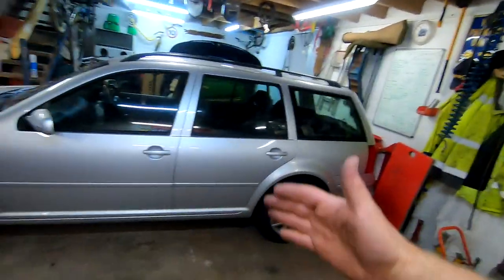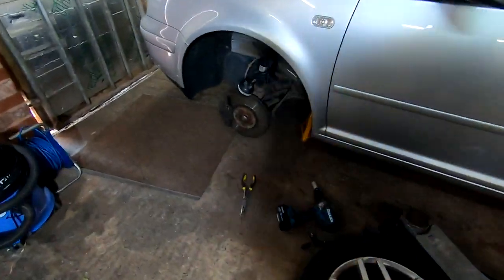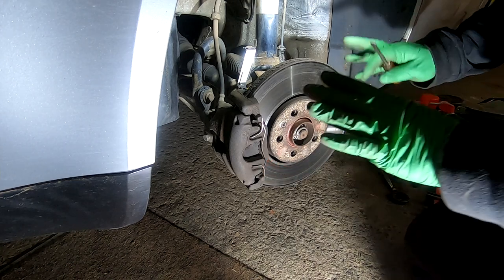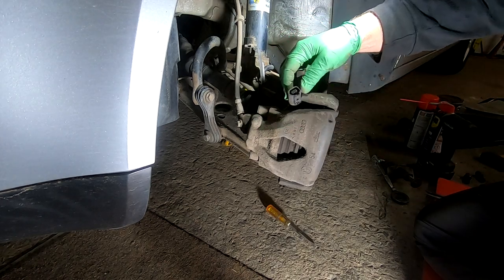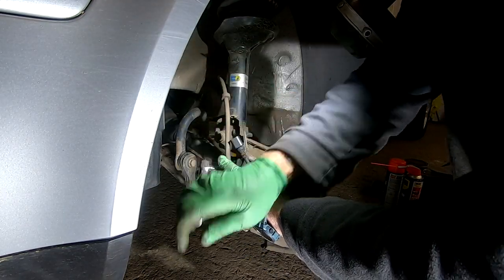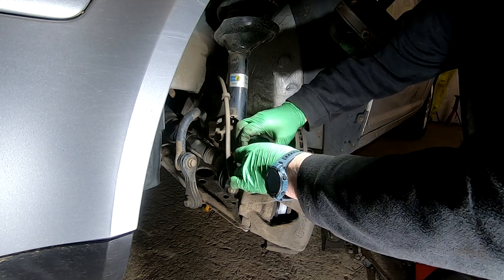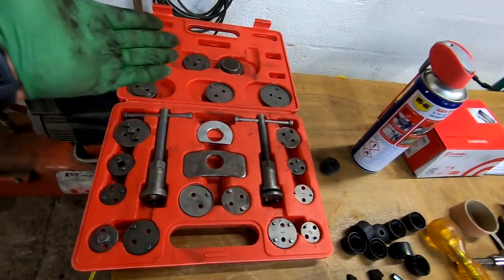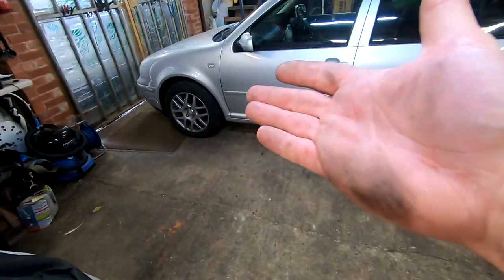MK4 Golf front brake pads replacement.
You've been asking for some more basic servicing from me so here it is:-
We're replacing the front brake pads on the daily driver.